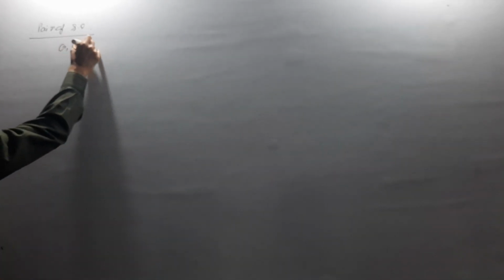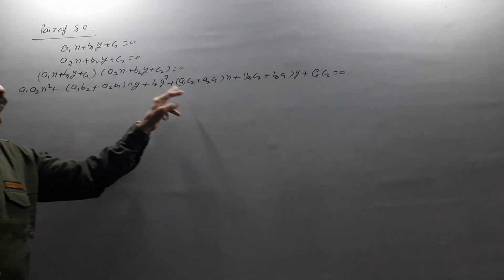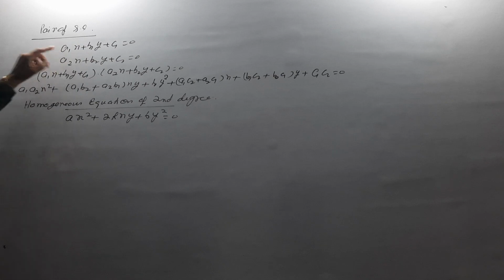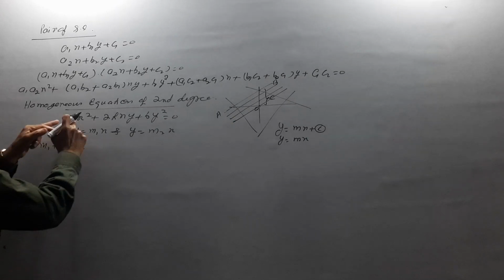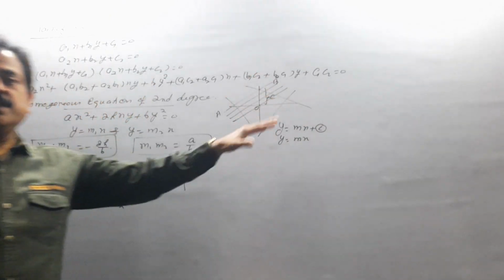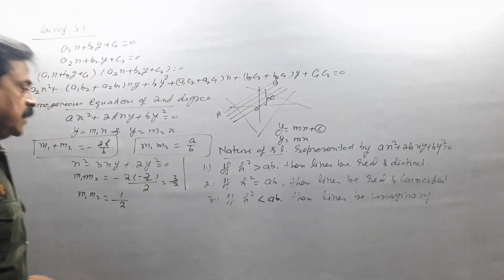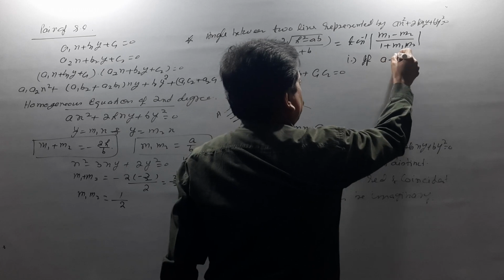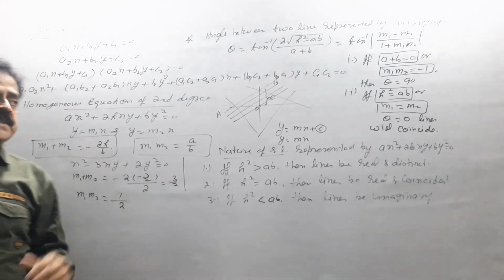Pair of straight line